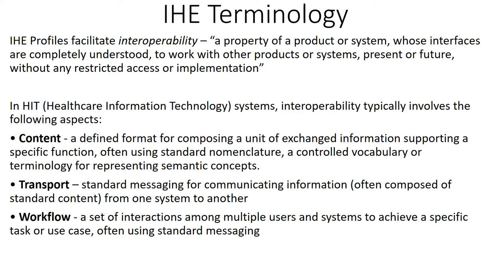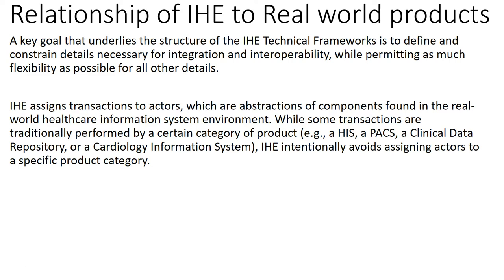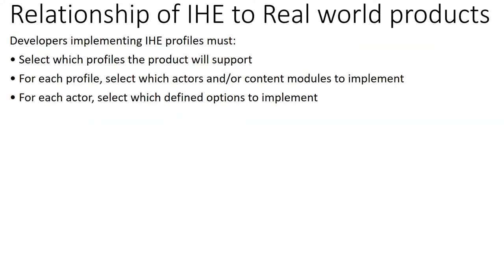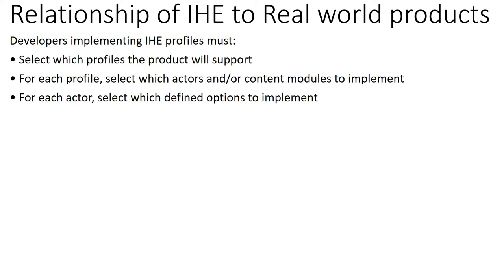Technical Framework Part 1